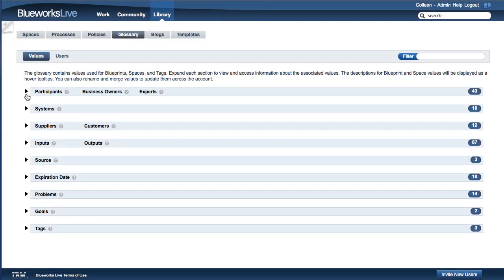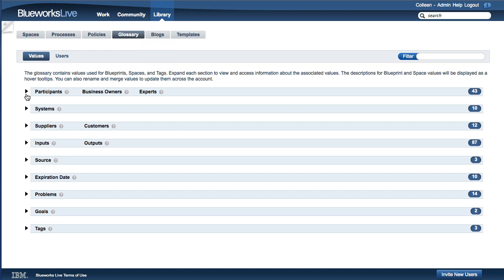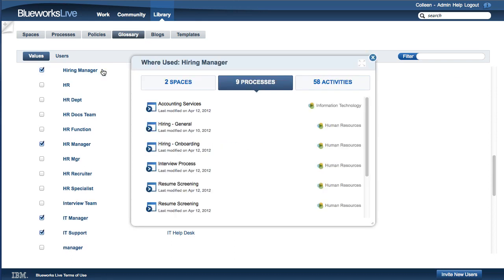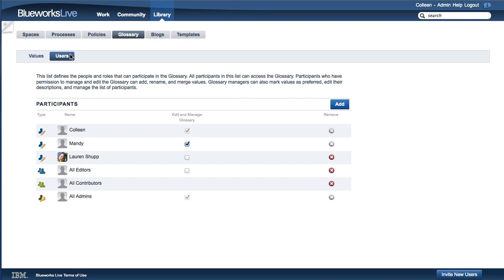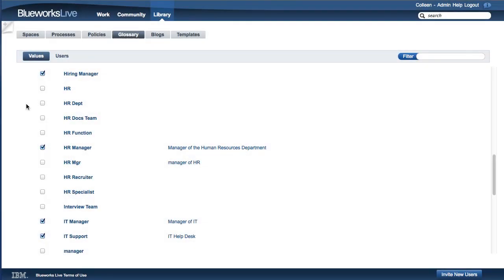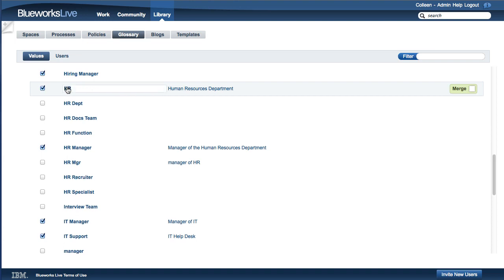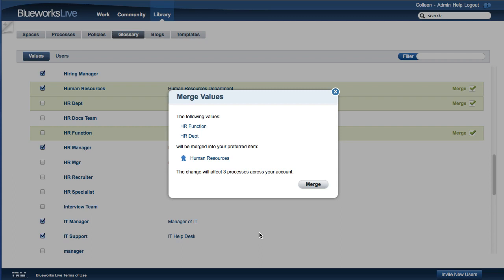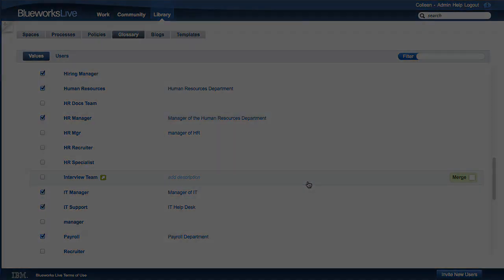How to manage a business glossary on IBM Blueworks Live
With IBM Blueworks Live, you can control who can view, edit, and manage the business glossary. See how